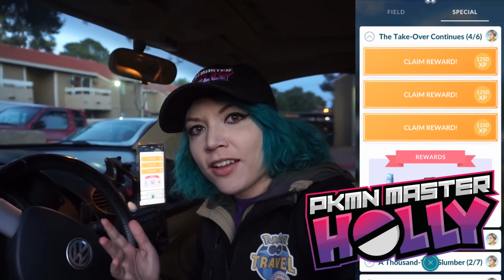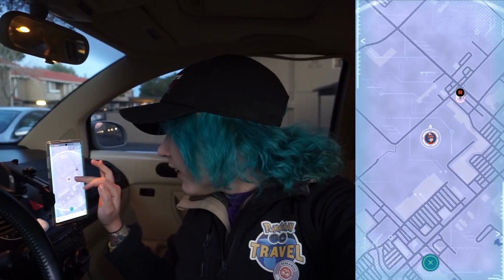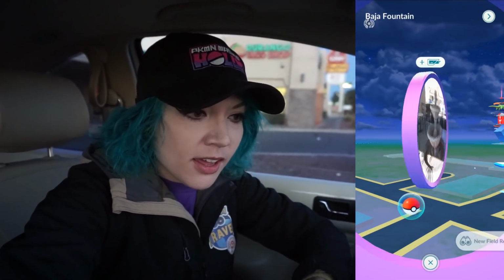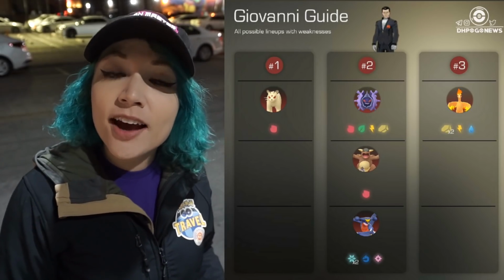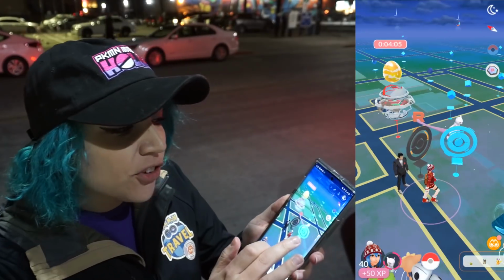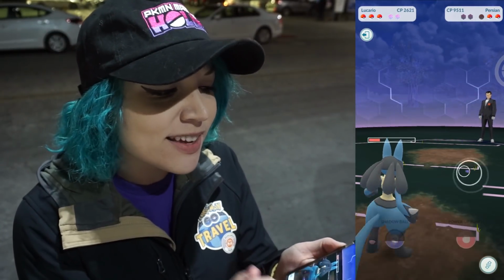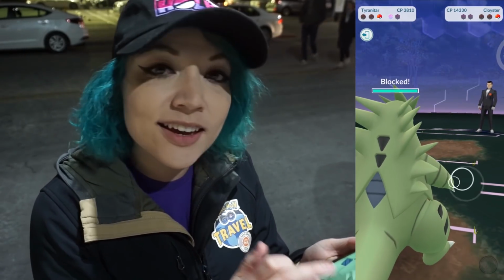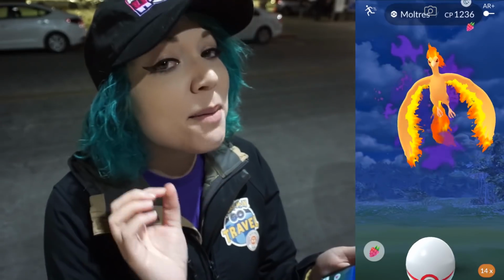DEFEAT GIOVANNI & GET SHADOW MOLTRES IN POKÉMON GO!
USE THE SUPER ROCKET RADAR TO FIND GIOVANNI! USE THESE BEST COUNTERS TO DEFEAT GIOVANNI AND CAPTURE SHADOW MOLTRES! I'll show you how to complete your special research "The Take-Over Continues" which is a continuation of "Looming In the Shadows"! After rescuing shadow Articuno and shadow Zapdos, it's finally time to rescue shadow Moltres! Giovanni has a new lineup! It will always start with Persian, and then you could either face Cloyster, Kangaskhan, or Garchomp, but his final Pokemon will be shadow Moltres. Use these best counters to defeat him, and always pinap that Motres! Good luck, let's GO!

It's only $4.99 a month and you get access to awesome member emojis in the livestreams!!

What do I use to make these videos?:
Filming Camera: Sony a6000
Phone: Samsung Galaxy Note 10+ or Samsung Galaxy S8
Screen Capture: Game Launcher
Editing Software: Adobe Premier Pro